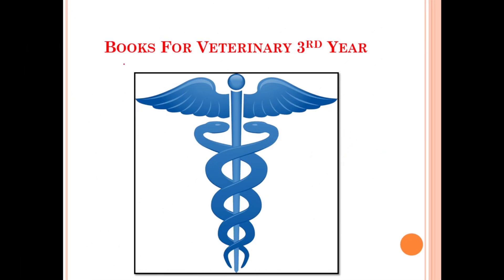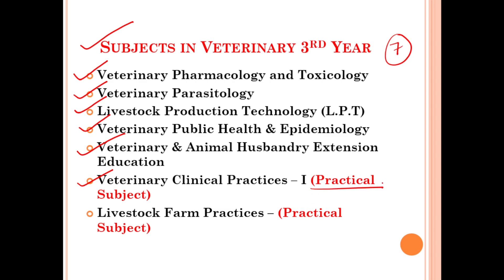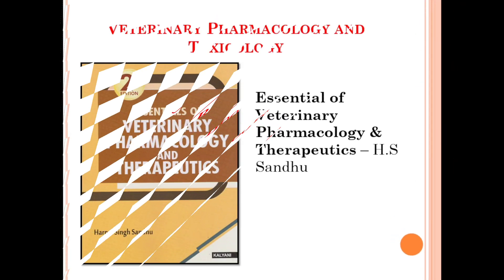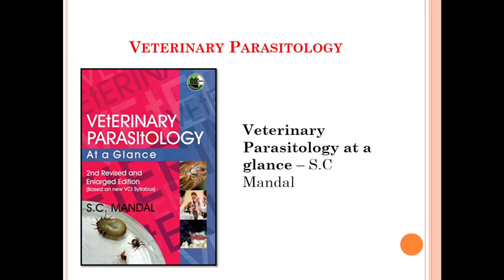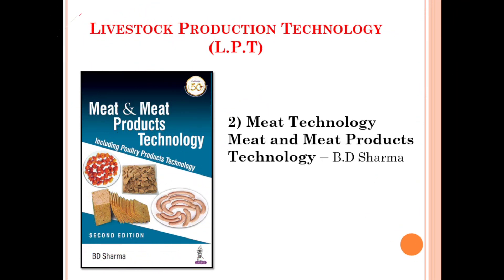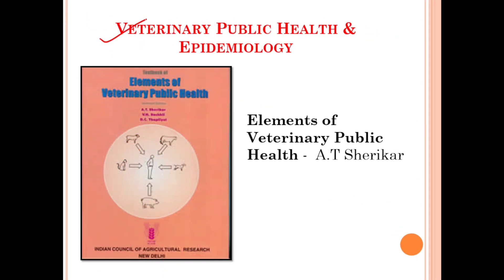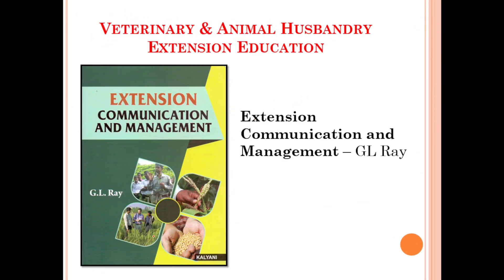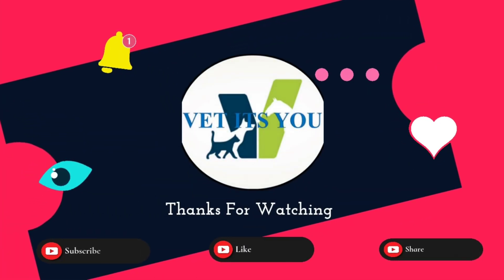Books for Veterinary 3rd Year...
Okay now!
Take care...